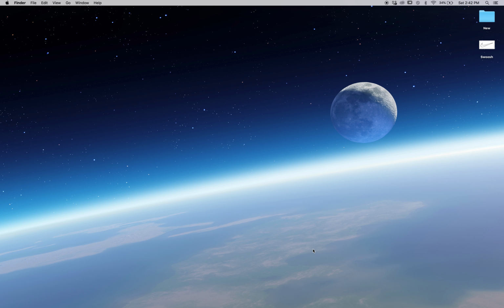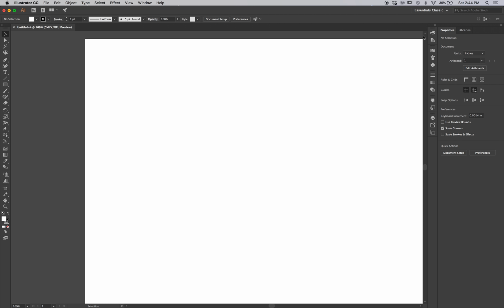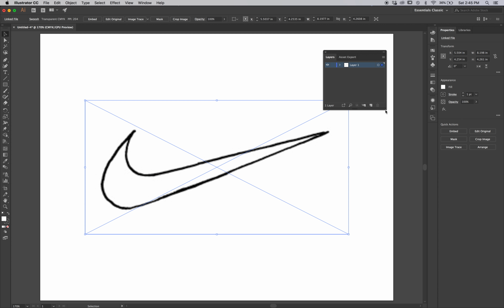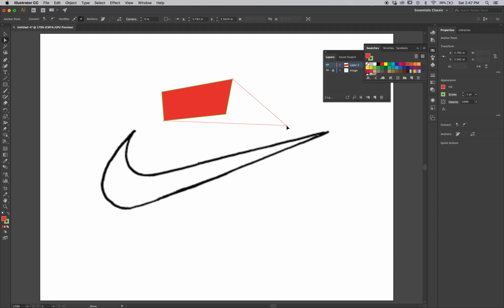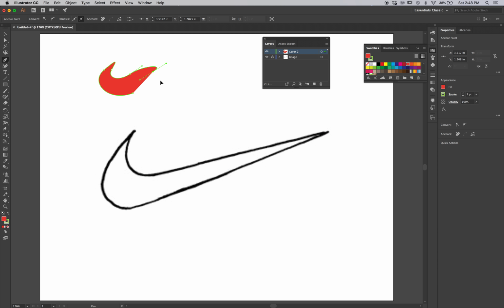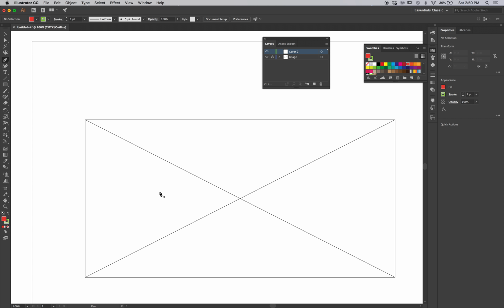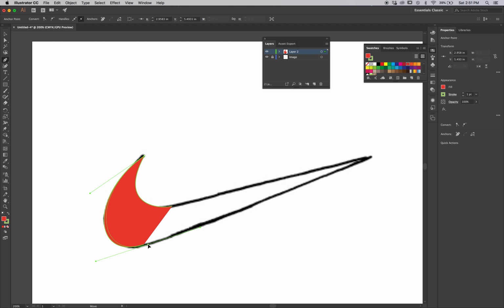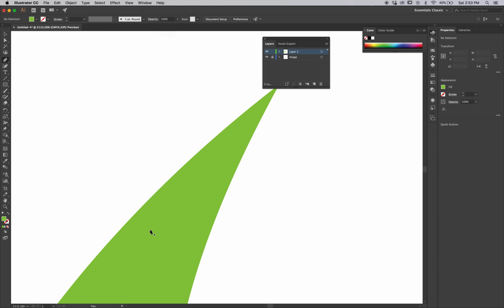VectorPenToolLesson1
Introduction to Vector Drawing with the Bezier Pen tool in Adobe Illustrator.